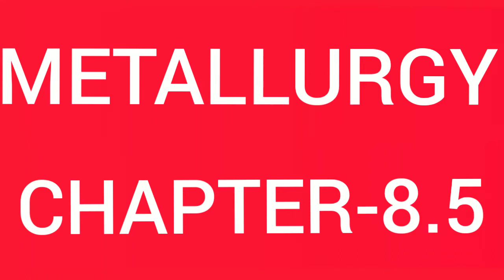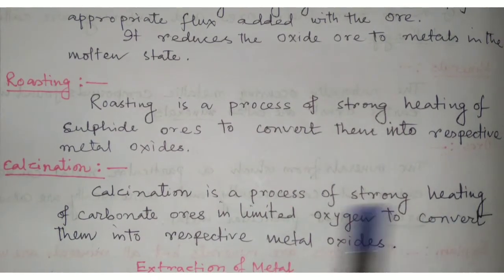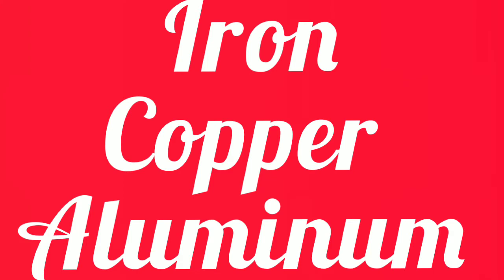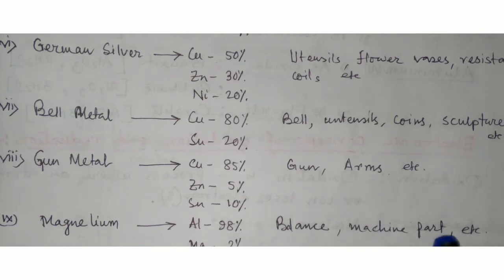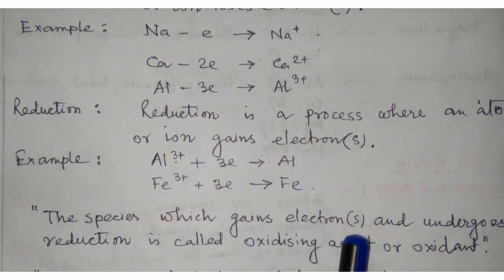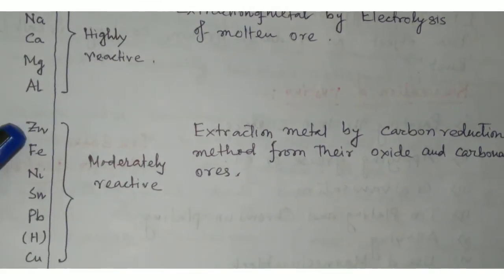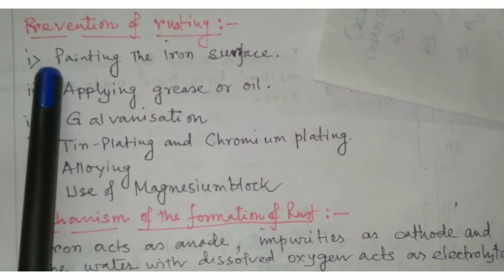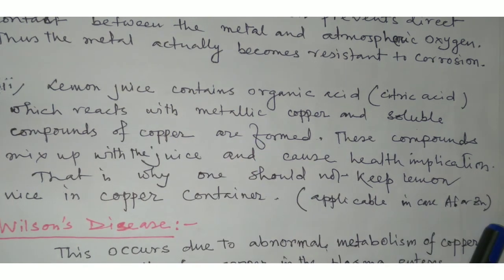WBBSE ।CLASS-10। PHYSICAL SCIENCE। METALLURGY । ENGLISH ।CHAPTER-8.5।